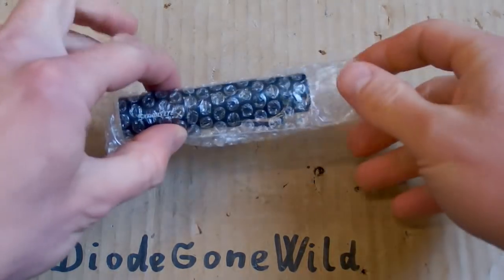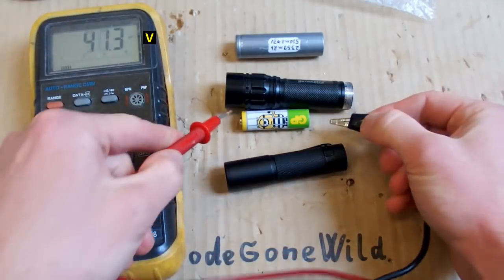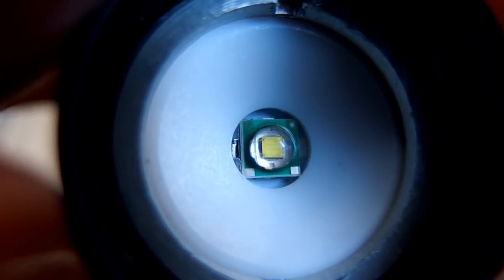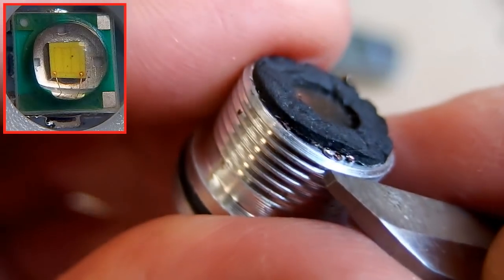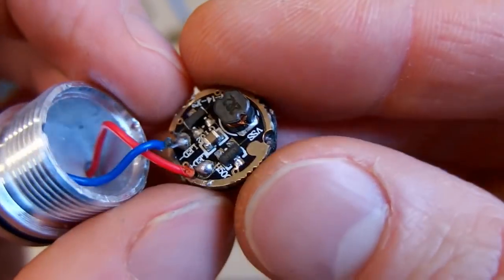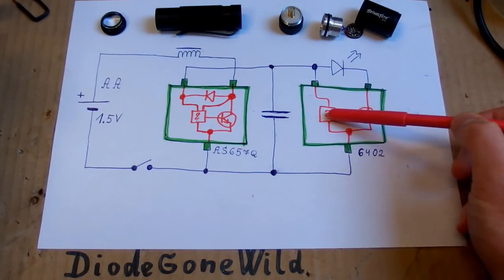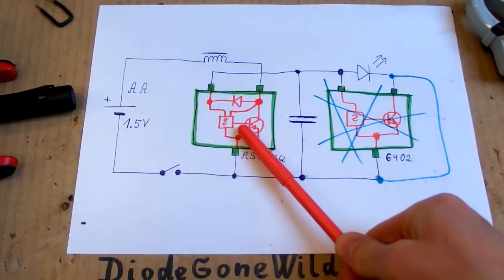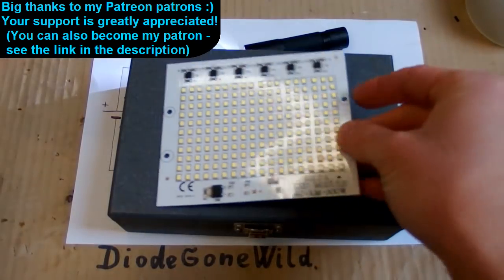Small but powerful 1xAA LED torch (Skywolfeye B18)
Today, let's take a look at a small LED flashlight that runs on one 1.5V AA battery. It's marking is "Skywolfeye B18". For its size, it's really quite powerful and bright. It's zoomable and it has 3 modes (high, low, strobe). Let's reverse engineer its schematic and explain how does it work. Let's also try to get rid of the annoying flashing mode and modify it for just 1 mode (high power).